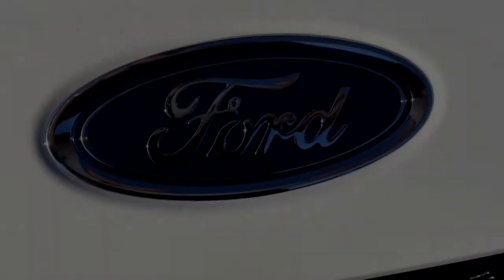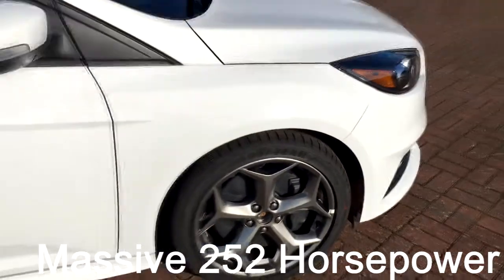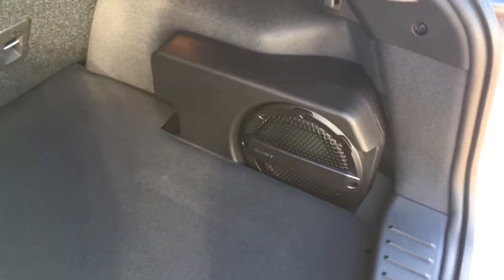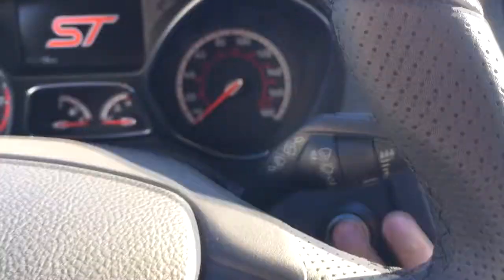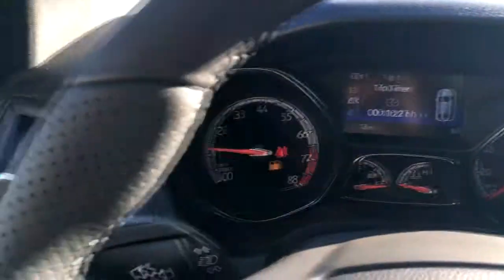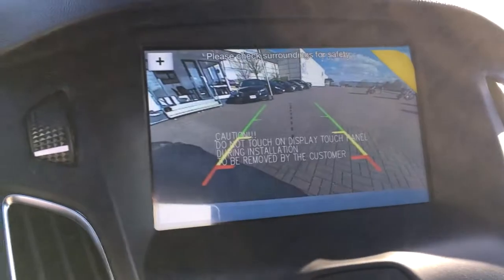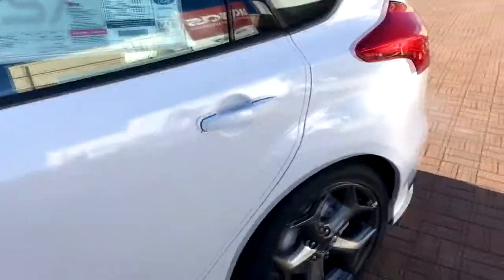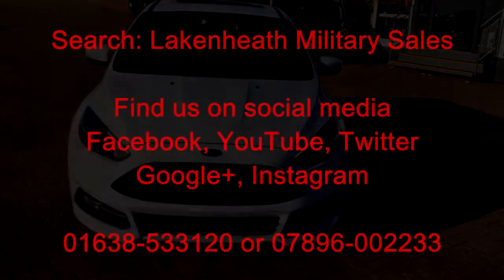2017 Ford Focus ST Walkaround | Lakenheath Military Car Sales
Enjoy our 3 minute walk around on the 2017 Ford Focus ST.
All our vehicles are on display at the Lakenheath Commissary, drop by and ask Chris or Dan for more information on the MAS Program